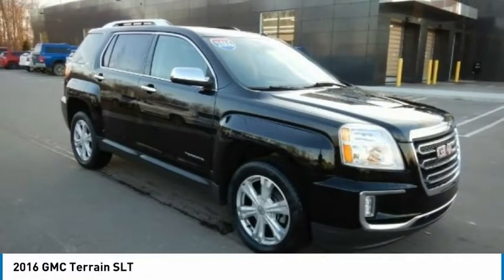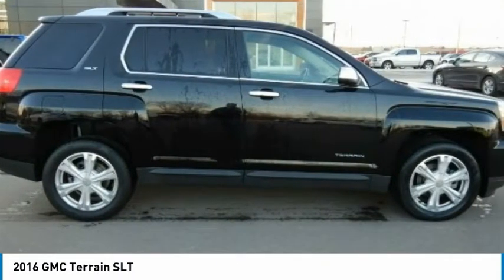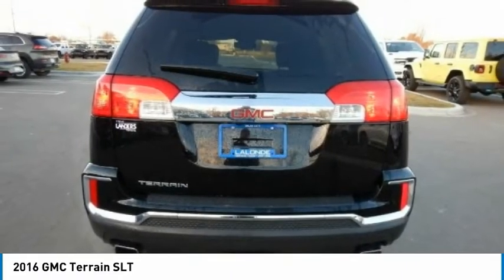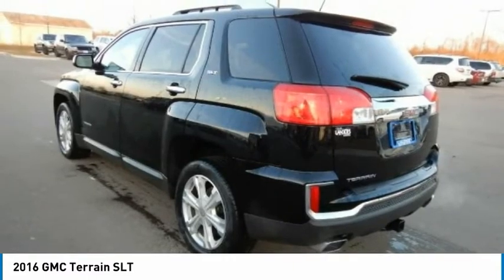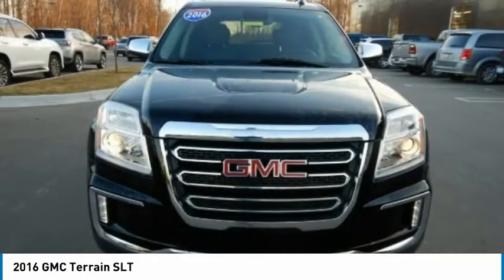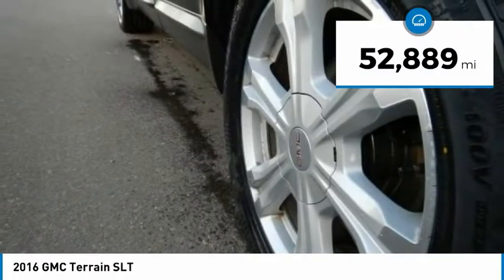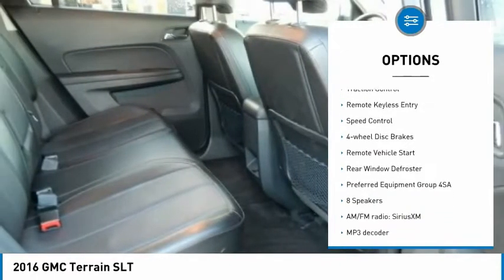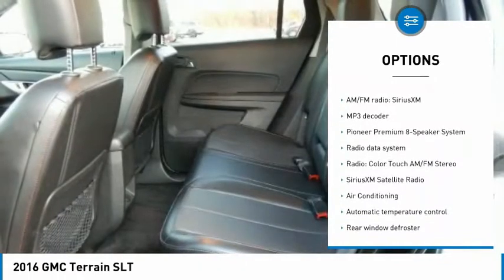2016 GMC Terrain P22256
2016 GMC Terrain SLT

2093 S Van Dyke Rd

*Leather, *Premium Audio, Terrain SLT, 4D Sport Utility, 3.6L V6 DGI DOHC VVT, 6-Speed Automatic, FWD, Onyx Black, Jet Black Leather, Chrome Luggage Rails, Chrome Power-Adjustable Heated Outside Mirrors, Heated Driver & Front Passenger Seats, Intellilink w/Bluetooth, Preferred Equipment Group 4SA, Remote Vehicle Start, Single-Zone Automatic Climate Control.brbrbrOdometer is 37415 miles below market average! 2016 GMC Terrain SLT Onyx Black FWD 6-Speed Automatic 3.6L V6 DGI DOHC VVT